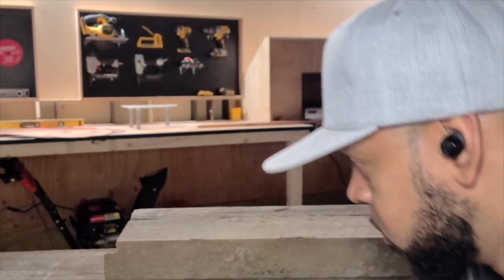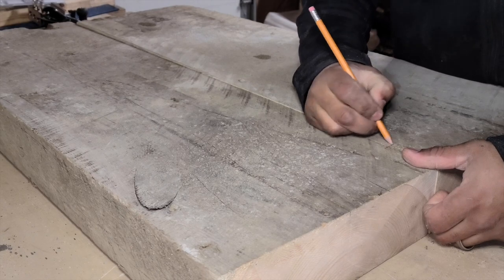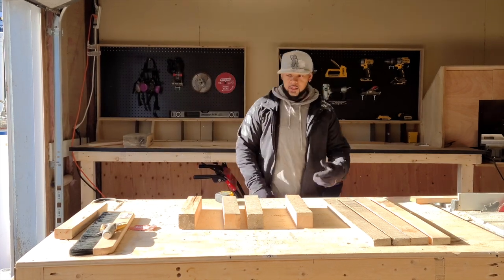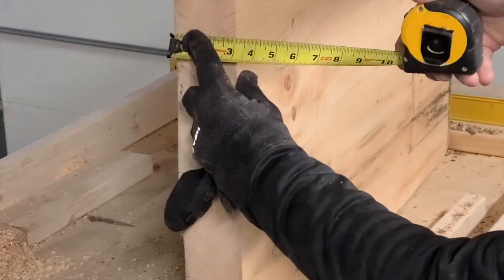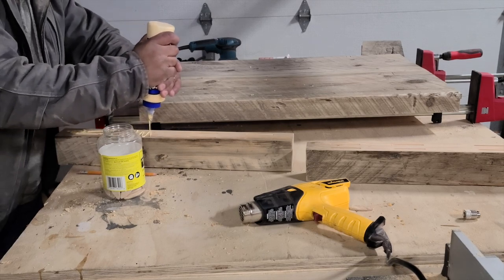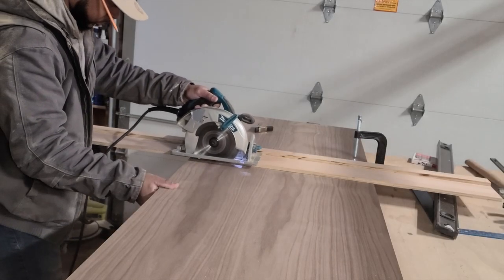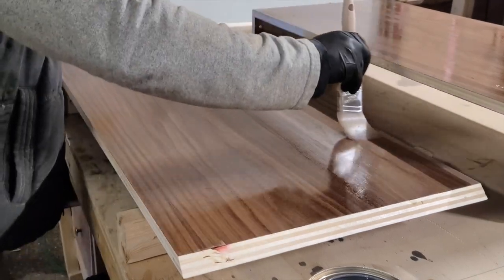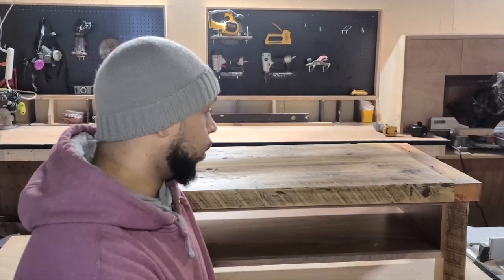RUSTIC // MODERN COFFEE TABLE FROM RECLAIMED WOOD : How to make a rustic coffee table w/walnut shelf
In this video I make a Rustic/Modern Coffee table from reclaimed lumber. I show that with some simple non industrial tools anyone can create high quality furniture.